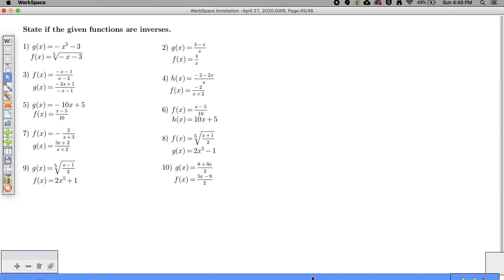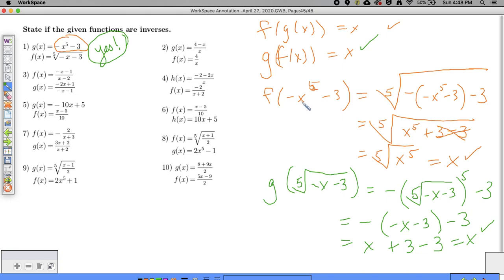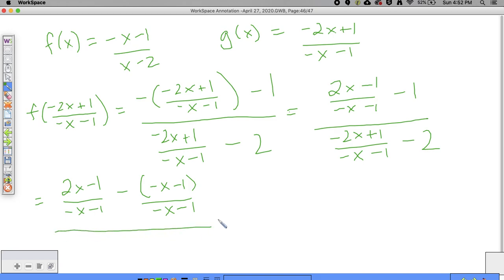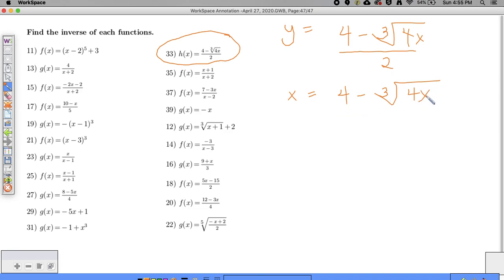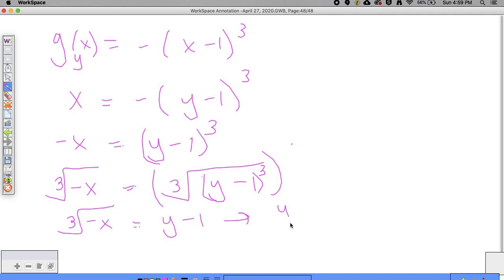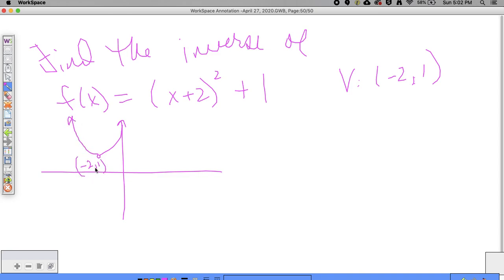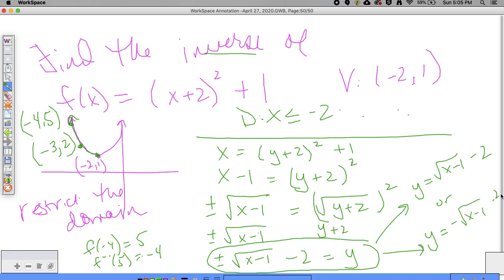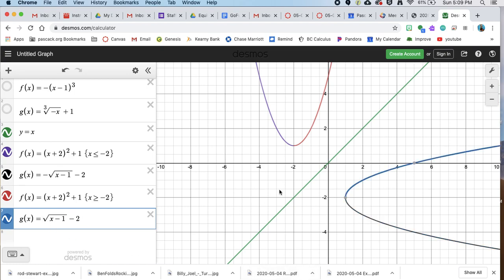Inverses Part 2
Taking things up an Algebraic Notch~!